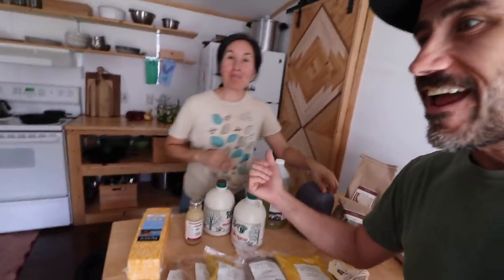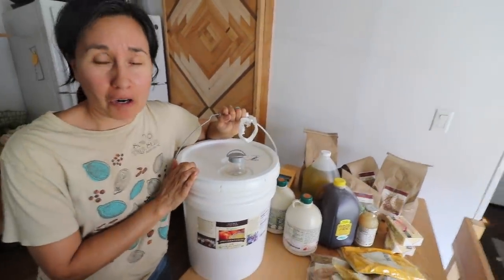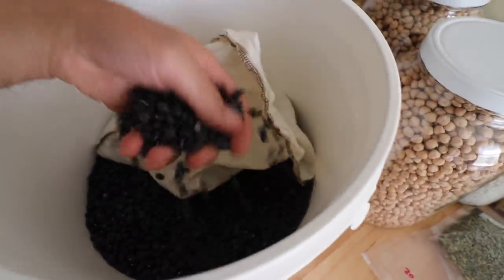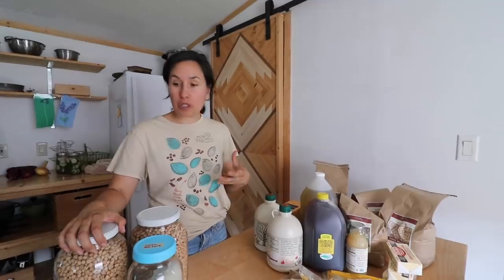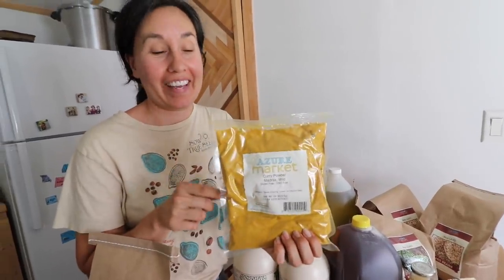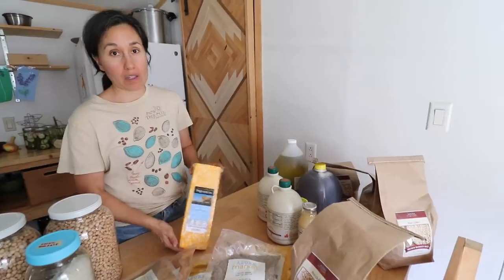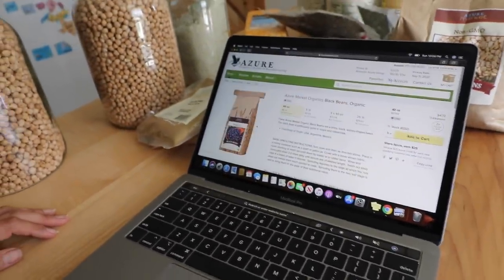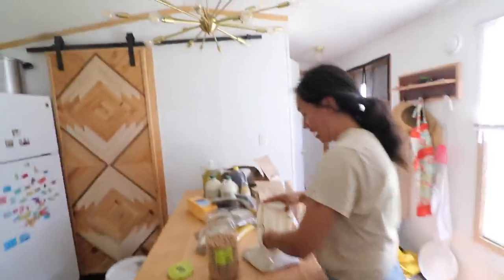Top 5 BULK FOOD Grocery HAUL & How to Store it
We talk about where we buy food in bulk to save us money. We also talk about what we buy and how to store it. See below for links!

To send a gift to our house from our Amazon Wishlist: